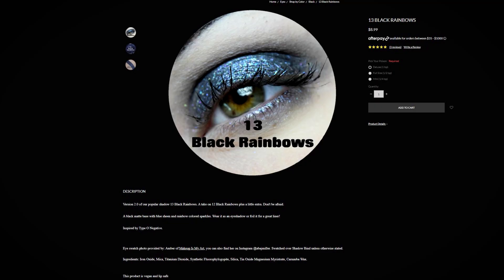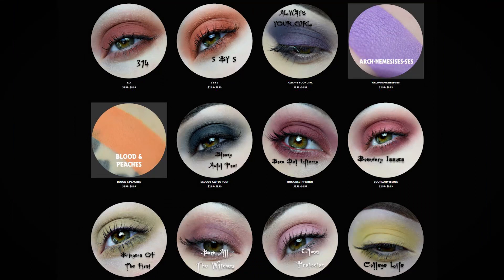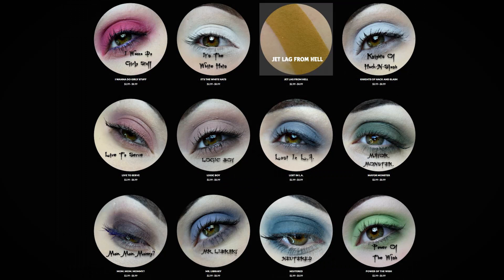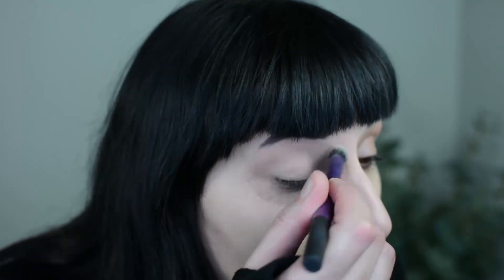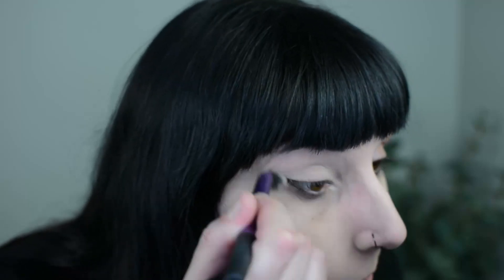What are loose eyeshadows? / What loose eyeshadows are made of /pigment eyeshadow/Notoriously Morbid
I've been asking myself what are loose eyeshadows and what are loose eyeshadows made of. So for this video, I did some research!

In my research to find out what loose eyeshadows are, I found two names that are also used for them: pigment eyeshadows and powder eyeshadows.
They are a combination of different colored pigments blended together with a binder and filler to dilute the pigment, to get less opaque, and actually usable eyeshadows.  Also, there are preservatives on occasion placed into eyeshadows to make sure they are safe to use even after a while.

On the Notoriously Morbid website, for each product, the full composition and ingredients of the eyeshadow will be listed.
On each product, it will also mention if the eyeshadow is vegan and lip-safe because some binders are eye-safe but not lip-safe.

I hope this video helps you get a bit more familiar with what eyeshadows are!

Notoriously Morbid
32 By Pass Plaza Shpg Ctr
Beckley, WV.